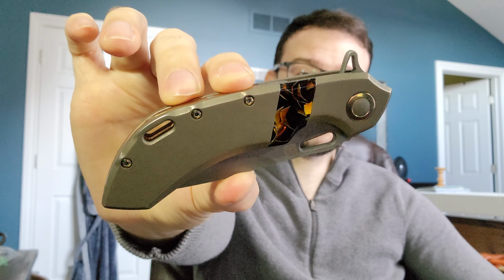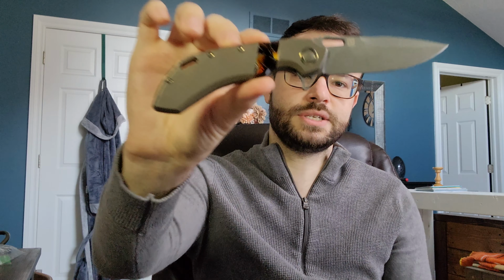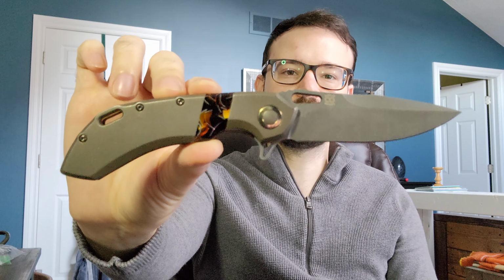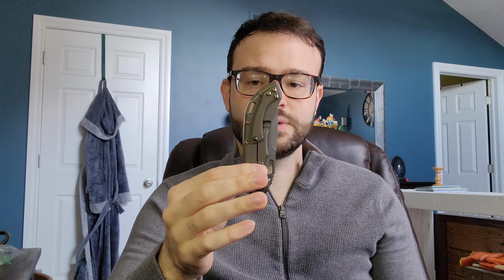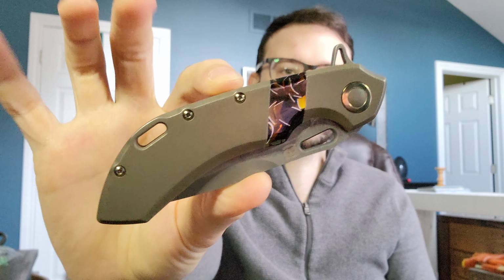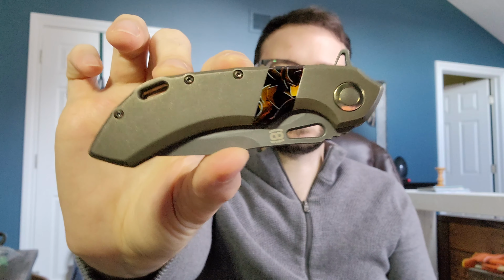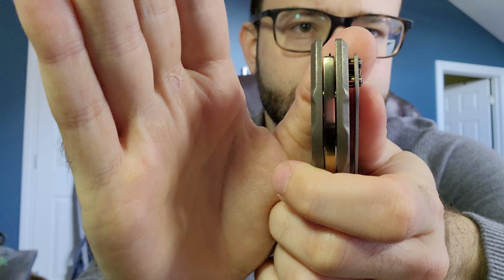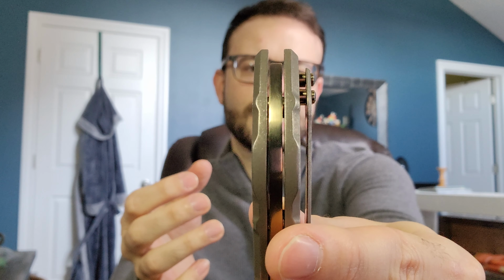Olamic Wayfarer 247 First Impressions - Why Am I Sending It Back?